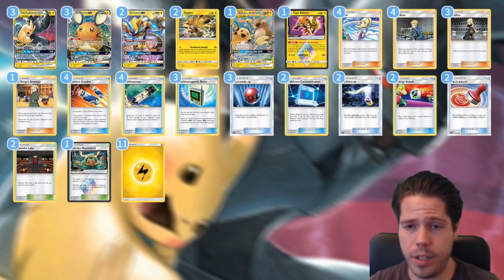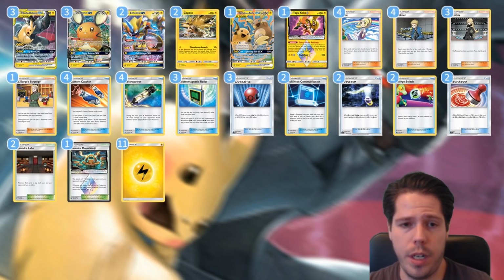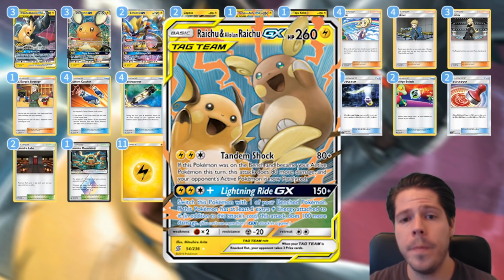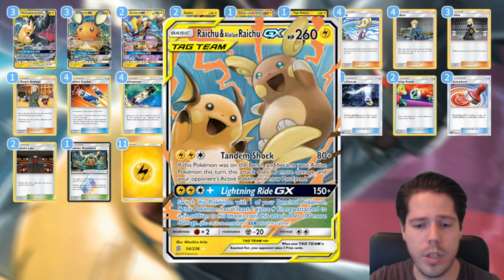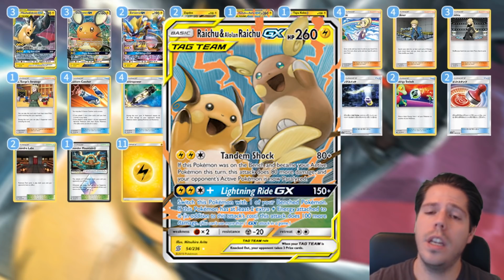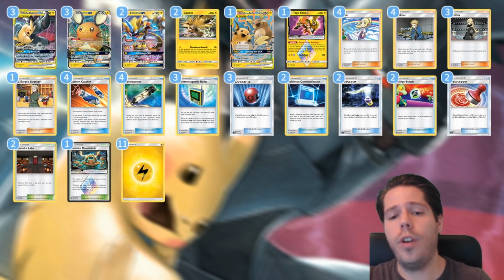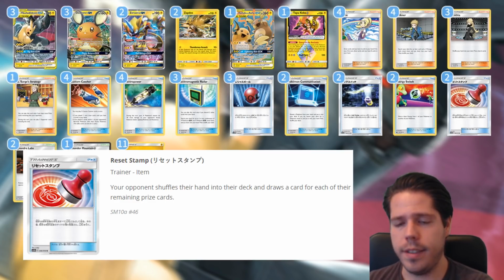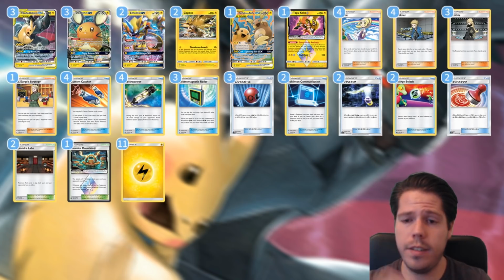POST ROTATION: Pikachu & Zekrom GX with Raichu & Alolan Raichu GX deck profile! [Pokemon TCG Online]